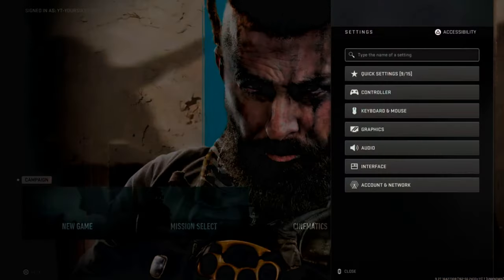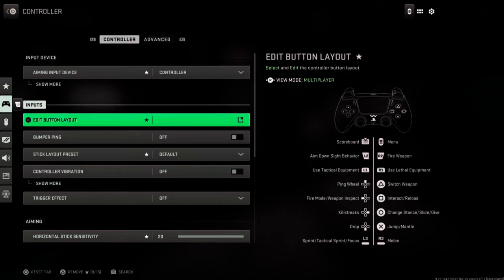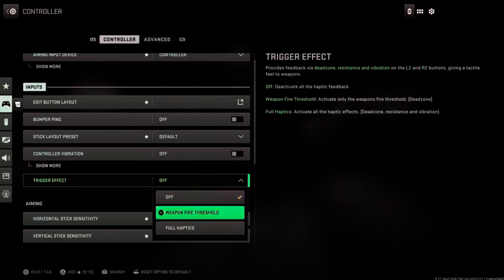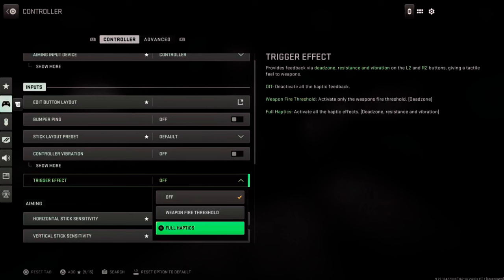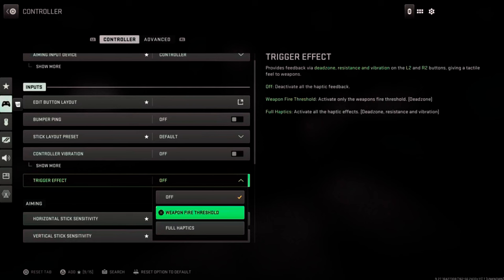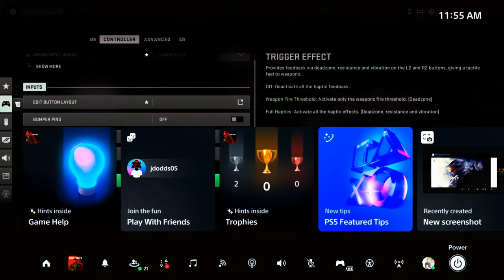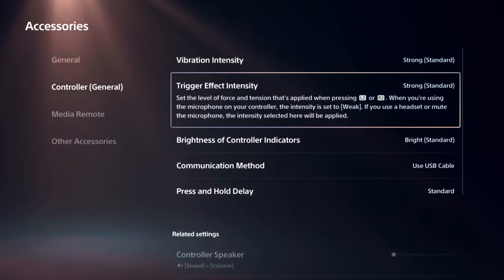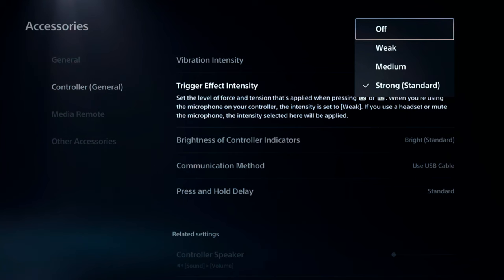How to Turn OFF Trigger Effects & Haptic Feedback in COD Modern Warfare 3 PS5 Controller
To turn off trigger effects and haptic feedback in Call of Duty Modern Warfare 3, follow these steps:

Press the Options/Menu button and go to ‘Settings’.
Select ‘Controller’ and go to the ‘Inputs’ section.
Change the ‘Trigger Effect’ option to ‘Off’.
This will disable controller haptics and trigger effects

To turn off trigger haptics and haptic feedback on PS5, follow these steps:

From the PS5 home screen, go to the Settings menu (gear icon).
Select Accessories.
Choose Controllers.
Look for the Vibration Intensity option to turn off the haptic feedback option. Set it to “Off”.
Next, look for Trigger Effect Intensity and set it to “Off”.